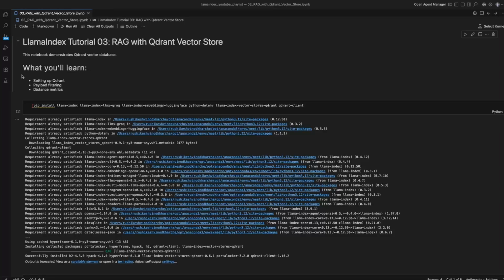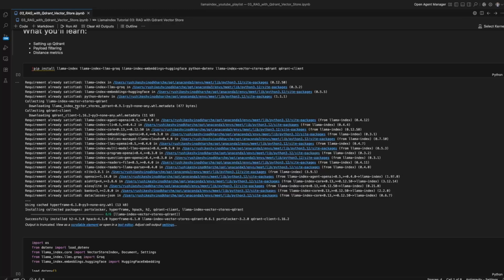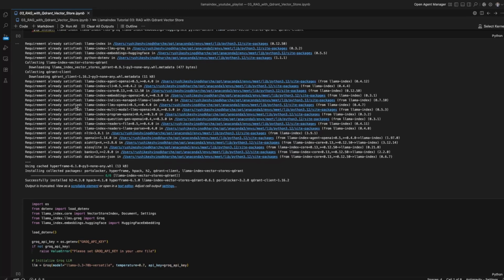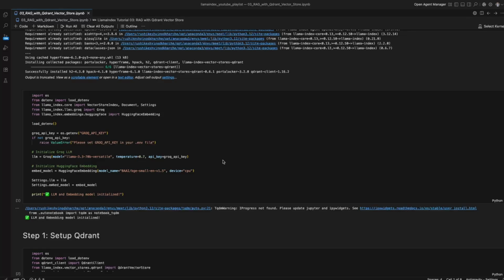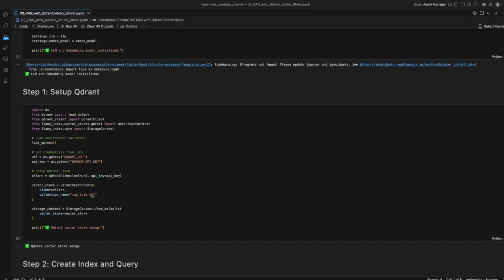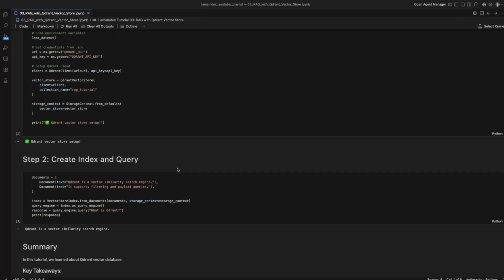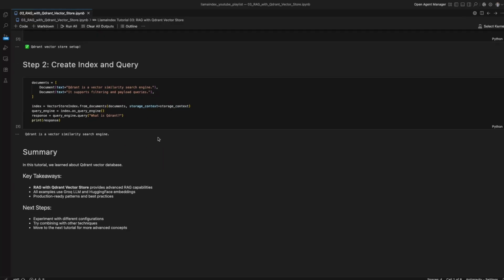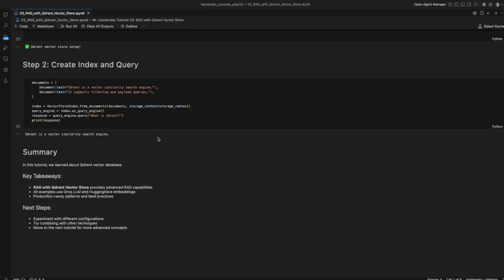🚀 LlamaIndex Tutorial 3: Qdrant RAG (Cloud Scale + Ultra-Fast Groq - Production Ready!)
Qdrant vs Pinecone vs Chroma? 🚀 Tutorial 3: Build SCALABLE RAG with Qdrant Cloud (FREE tier). Advanced filtering + Groq Llama-3.3 speed + HuggingFace embeddings.

✅ Qdrant Cloud Setup (5 min)
✅ Index docs to remote vectors
✅ High-performance queries (Cosine/Euclidean)
✅ NO local storage – pure cloud power

From beginner to PROD-grade AI apps!